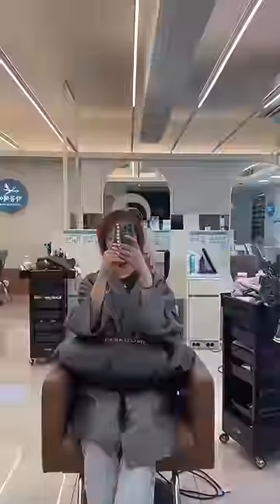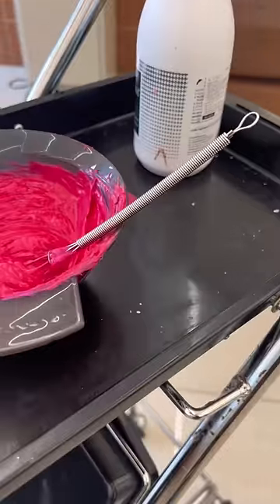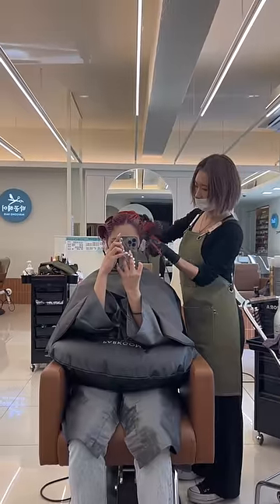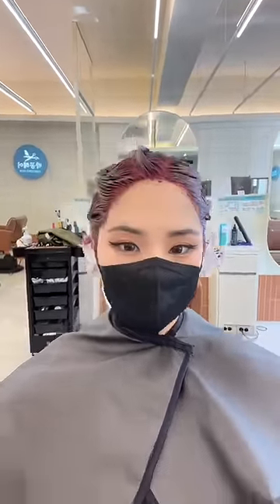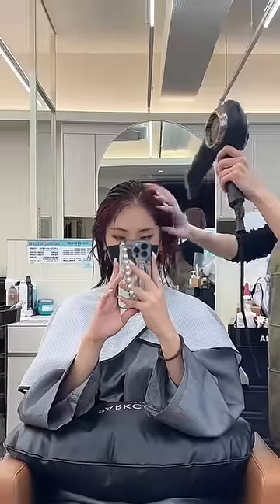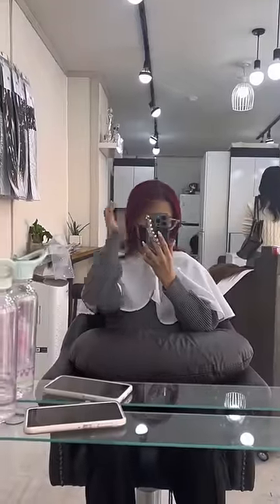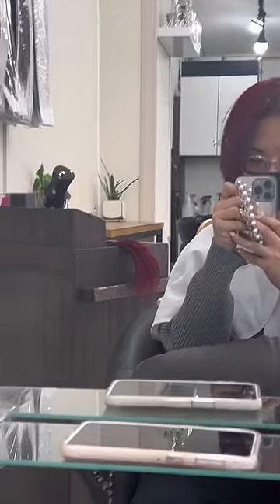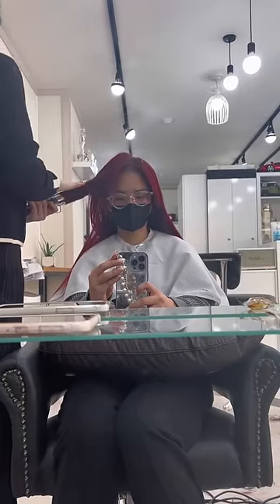NEW hair in SEOUL ✂️💁🏻‍♀️ hair￼dye koreanhairstyle redhair lifeinkorea koreavlog ￼